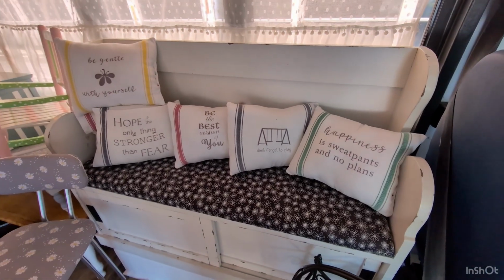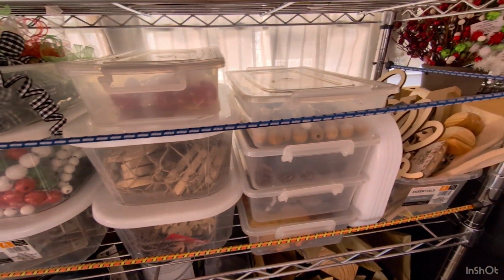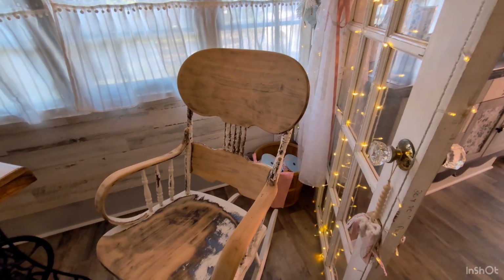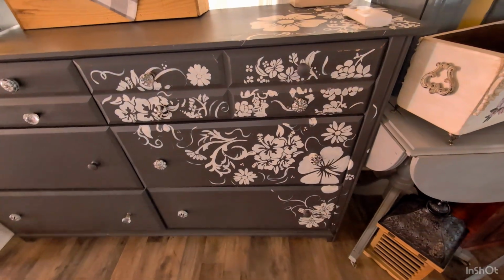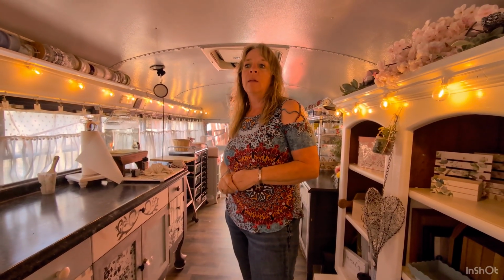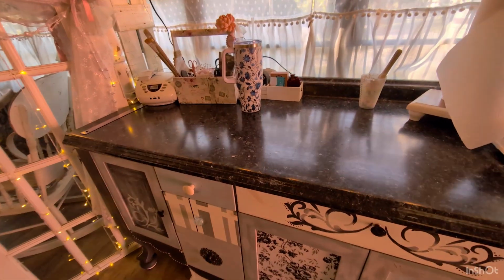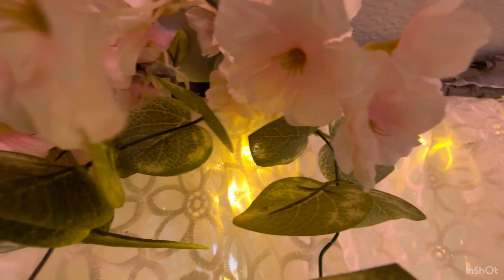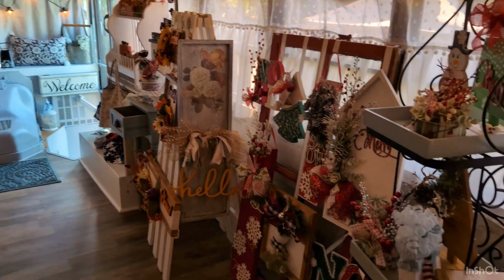You Won't Believe What's Inside This School Bus - She Built Her DIY Dream Business!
It started with a Dream & a Bus and has turned into the most amazing boutique I've ever seen!
In today’s video, I’m introducing you to my best friend’s amazing mobile boutique business. She bought an old school bus and transformed it into a cozy, shoppable space filled with reinvented furniture, homemade crafts, signs and decor. Whether you’re a DIY lover, small business dreamer, or just here for the inspiration—you’re going to love this story.

WATCH as we tour the bus, talk about the transformation, and hear the stories about how she found special pieces and why she bought a SECOND BUS!

You can follow her Dream & a Bus journey on her Wood and Lace Business

school bus boutique transformation, upcycled furniture ideas, creative small business, DIY boutique on wheels, repurposed, reinvented furniture, homemade home decor, crafts, homemade projects, bus renovation, creative hustle, small business